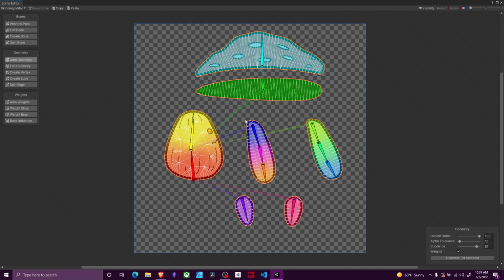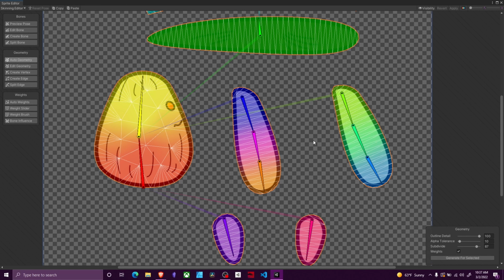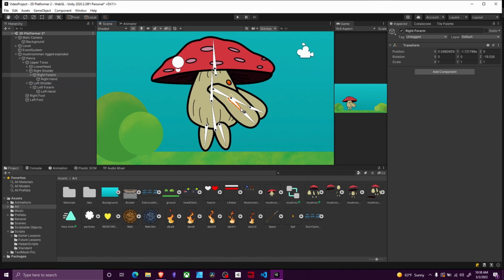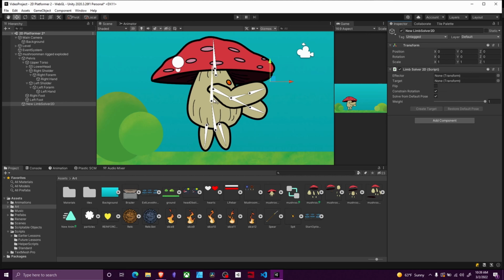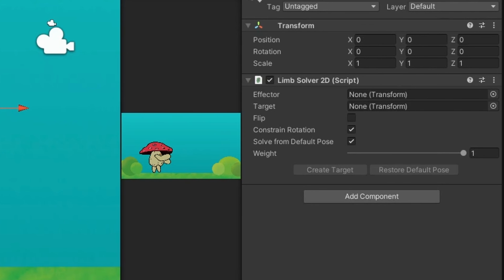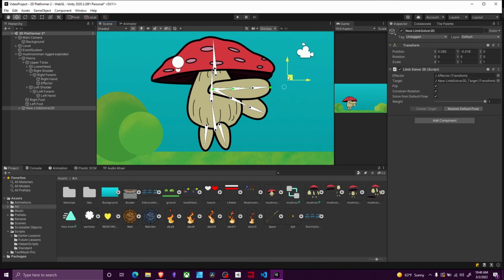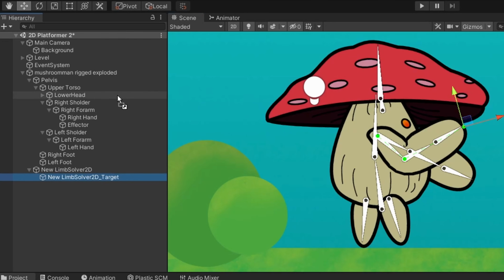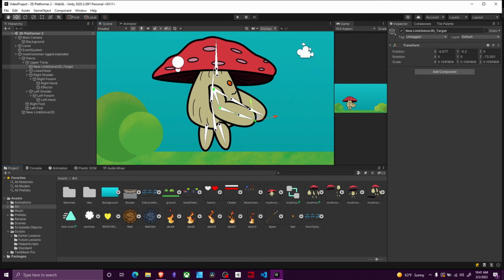Inverse Kinematic Animation in Unity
We go over how to set up IK animation for limbs in unity. This is focused around the 2D pipeline.